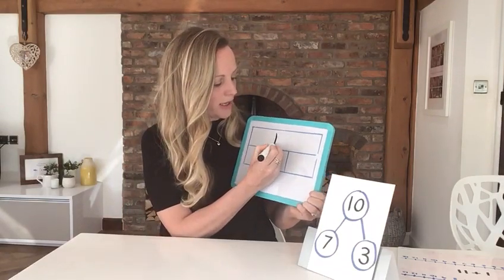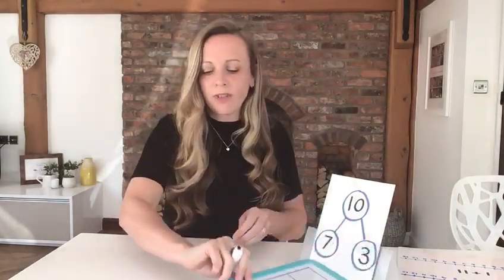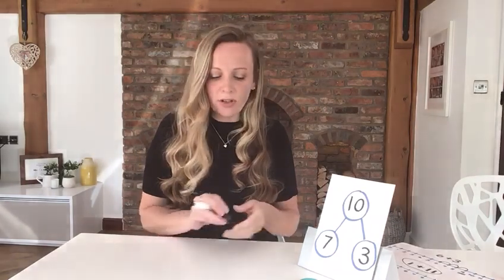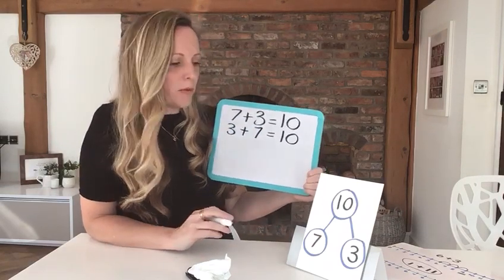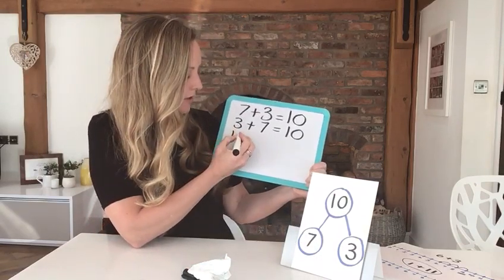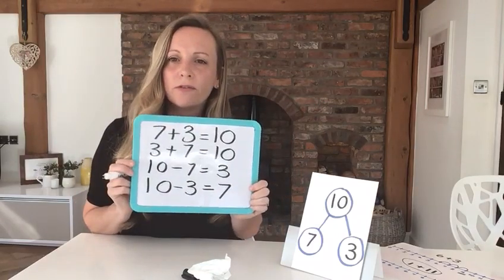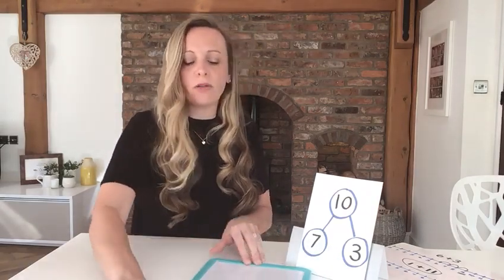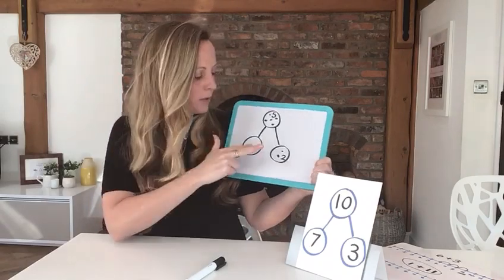Maths with Mrs Conway WC 11th May